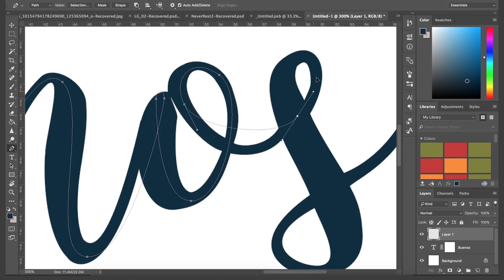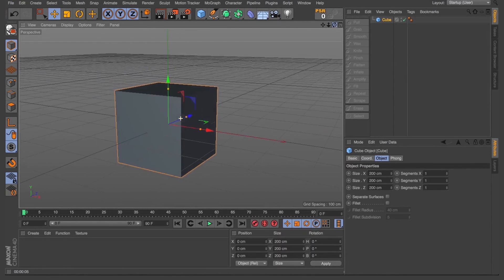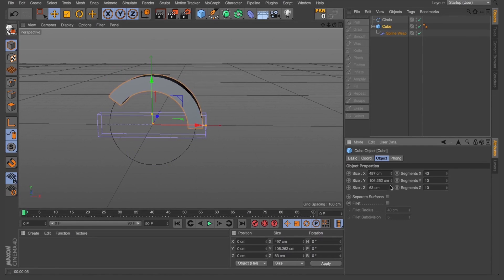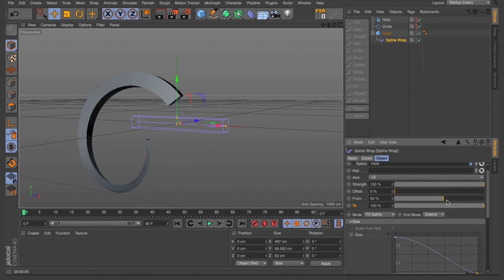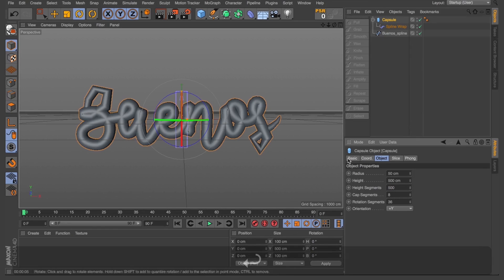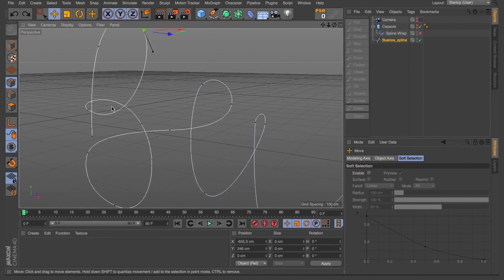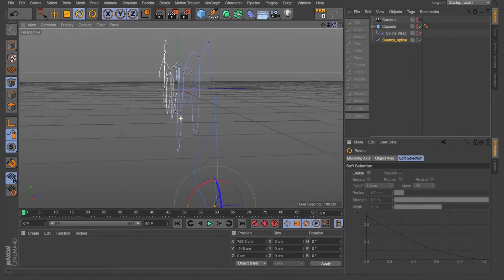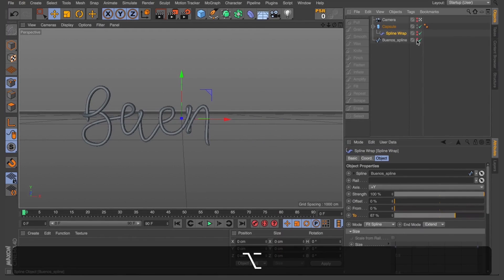HOW TO USE THE SPLINE WRAP IN CINEMA 4D | QUICK TIP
Hey guys - just a quick tip on how to use the spline wrap in Cinema 4D

This has to be one of my favourite tools especially when doing type work and I'm going to show you just how its done!

Like the spray can in the thumbnail?